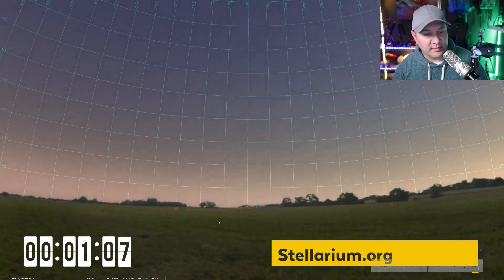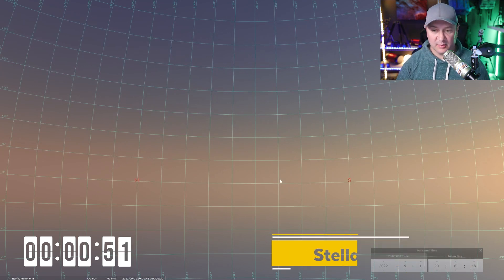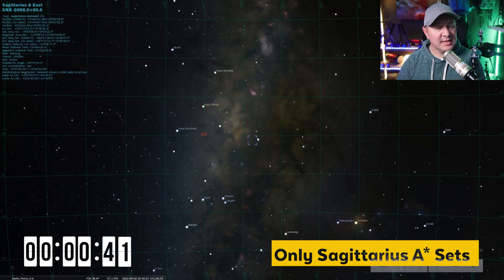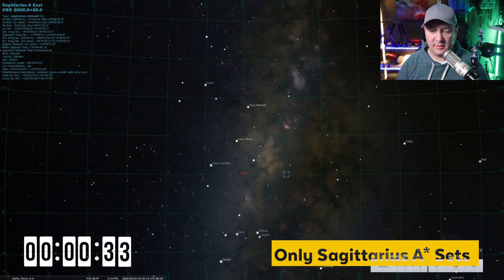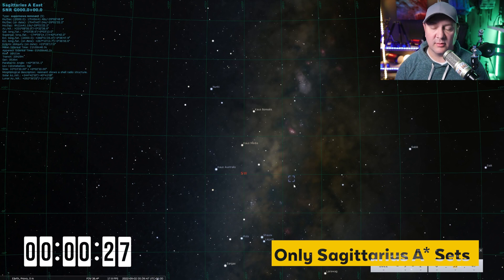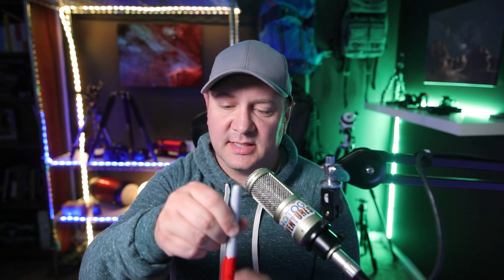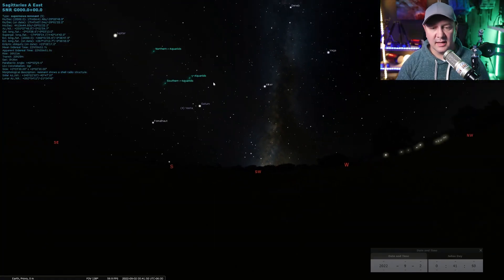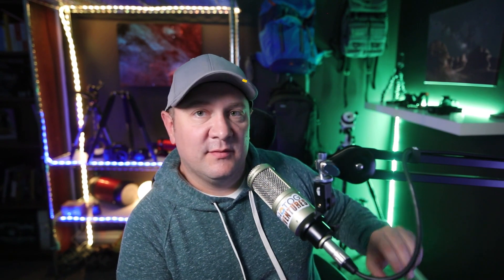The Great Milky Way Lie...that I agree with | Two-Minute Tip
Yes, I do agree with this lie because I personally am done capturing when this happens. BUT it's not true that anything is ACTUALLY "over" so to speak.

In this brand new Two-Minute Tip, I go over the reality of the commonly heard phrase "The Milky Way has set." Constantly you hear about the timing you have until the Milky Way has set and even I use the phrase all the time despite it being a lie.

The Milky Way NEVER SETS.

But the galactic core DOES set and that is all we really mean when we say that. However, even THAT is not entirely accurate.

So what IS actually setting? What part of what we call the galactic core is actually gone?

Watch this two-minute tip and learn how during this time of year the Milky Way core setting is one of our biggest challenges but that the exact minute the apps tell us that the Milky Way galactic core has set, it STILL is not fully accurate.

If you are curious, below is a list of the gear I use.